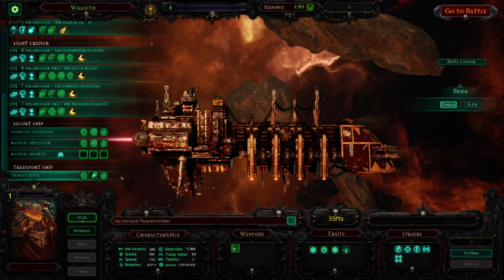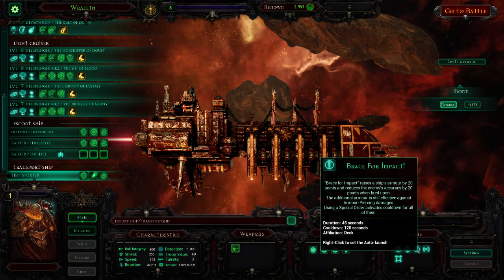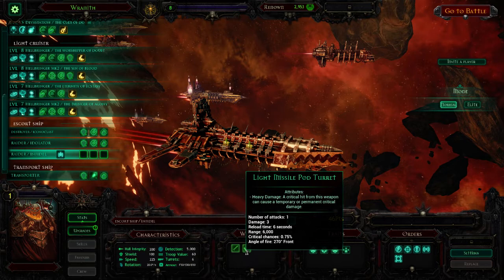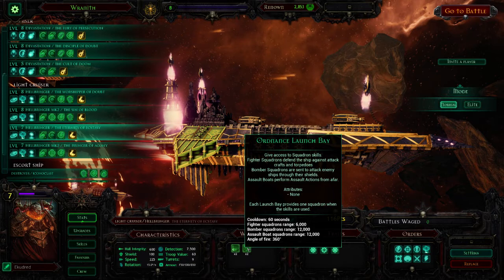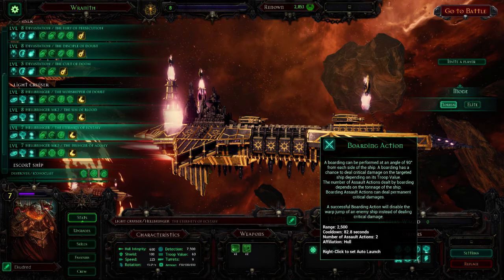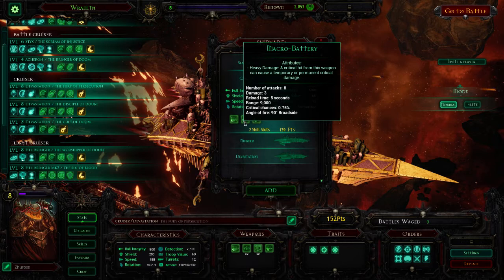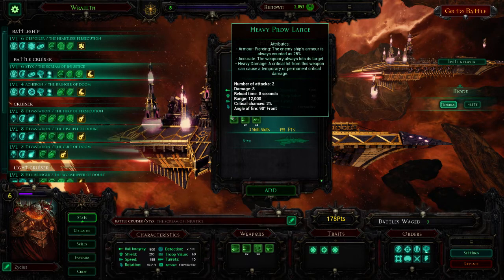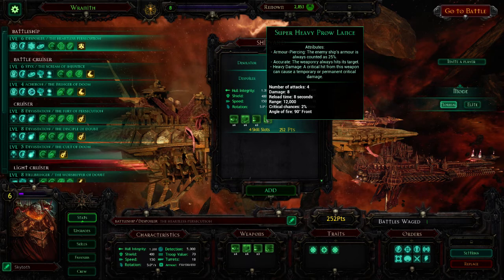Battlefleet Gothic: Armada Chaos ships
This video looks at the ships available to Chaos in Battlefleet Gothic: Armada.